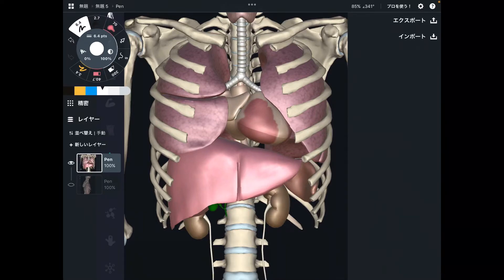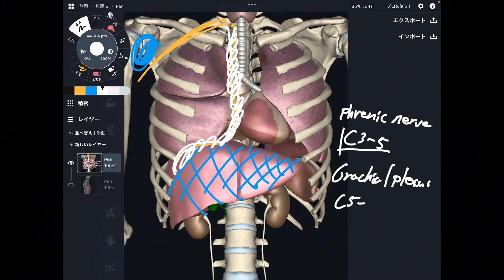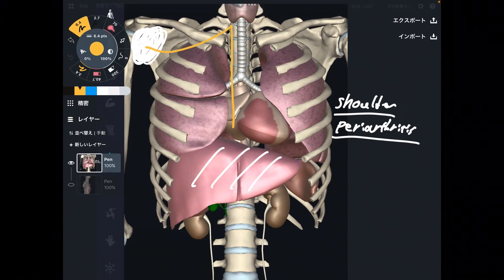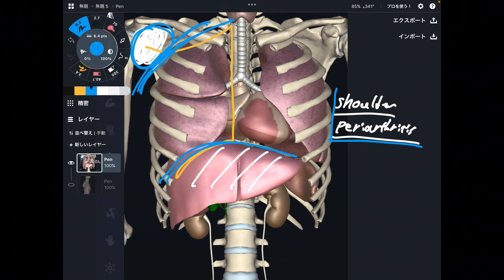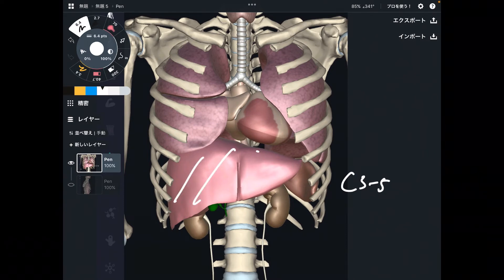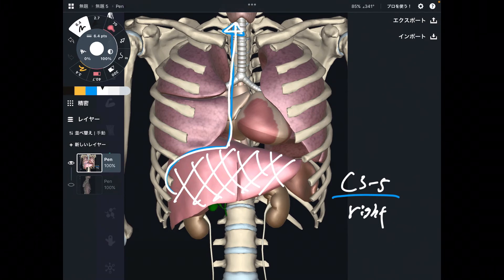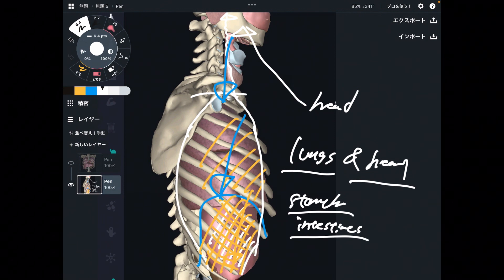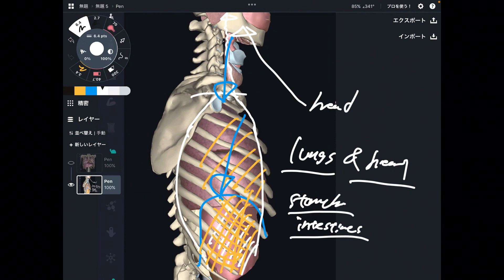Connection of liver and muscles